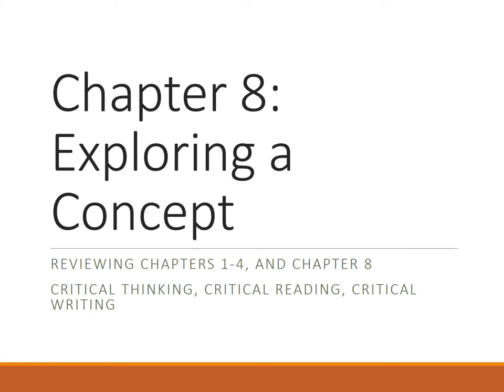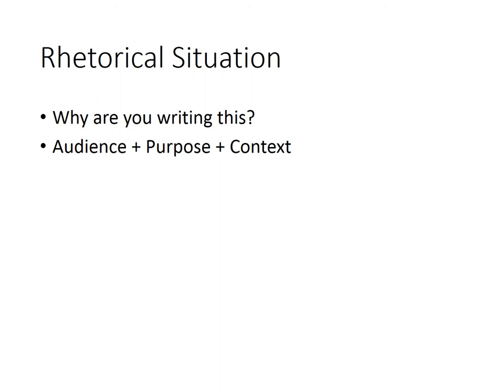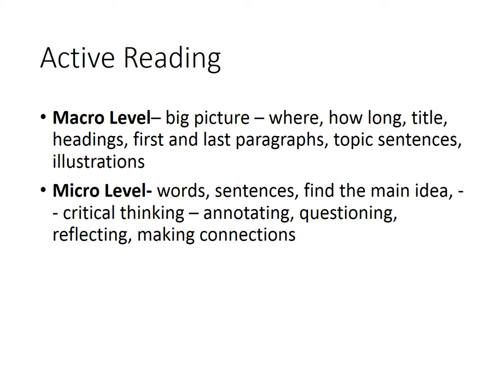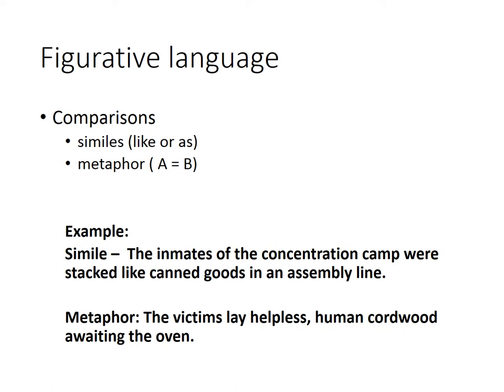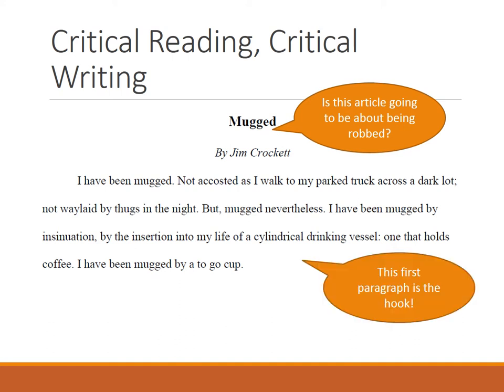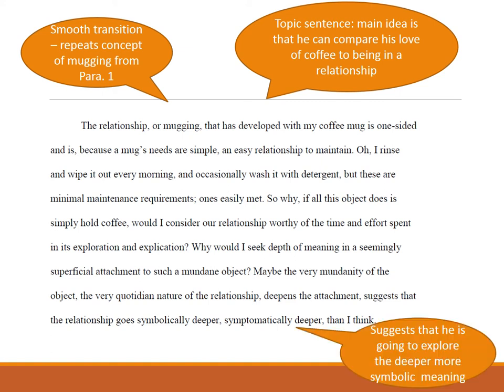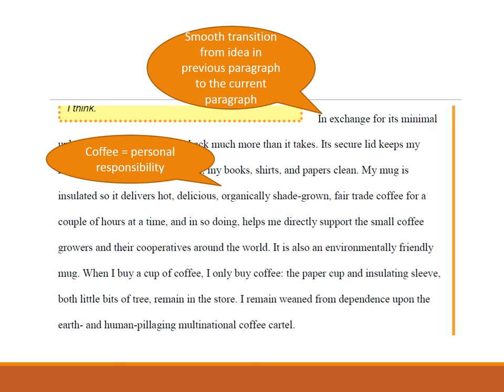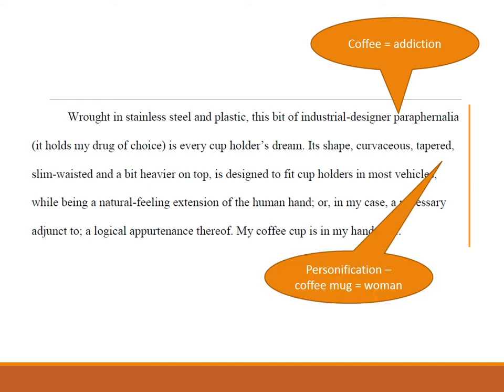Chapter 8 Lecture For ENGL 1301